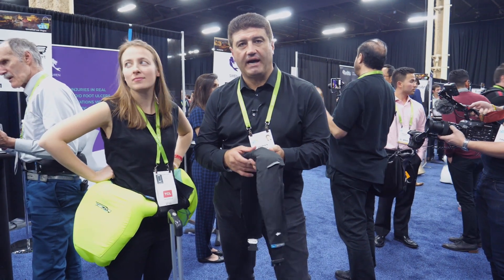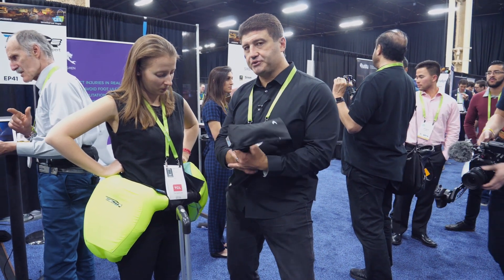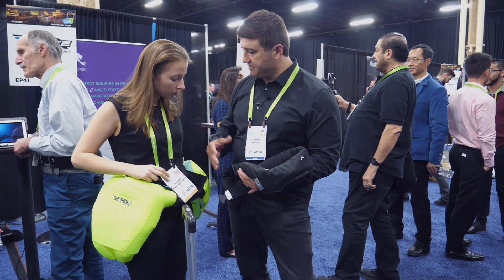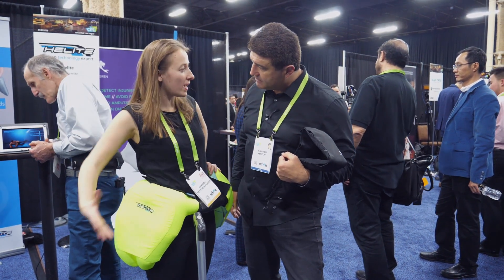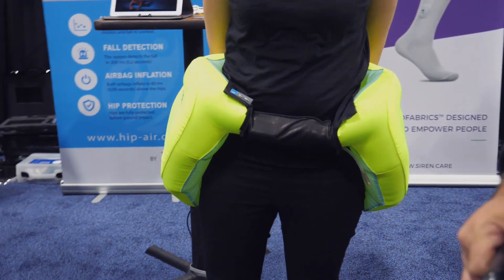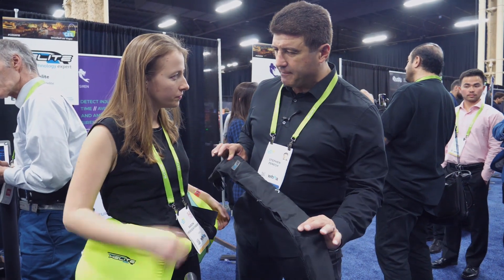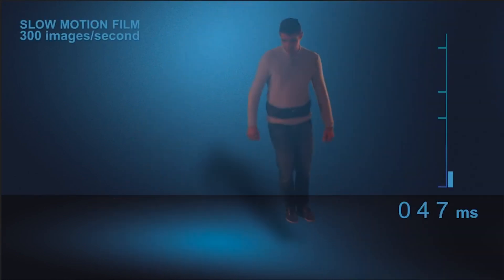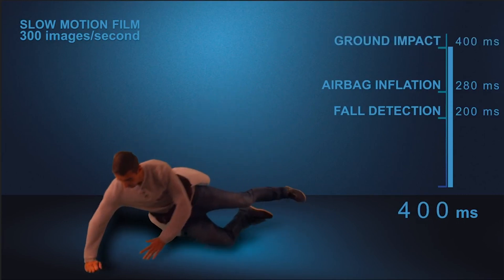Hip Air - wearable airbag for seniors to prevent a broken hip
Hip Air is a wearable airbag that can delpy in an instant as soon as it detects a senior losing their balance. Video was shot with the Panasonic Lumix GH5